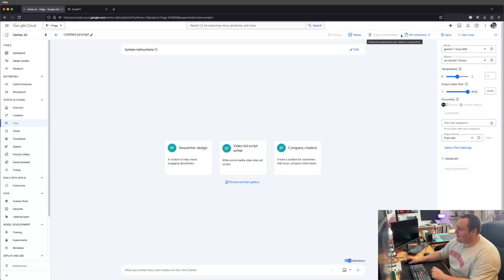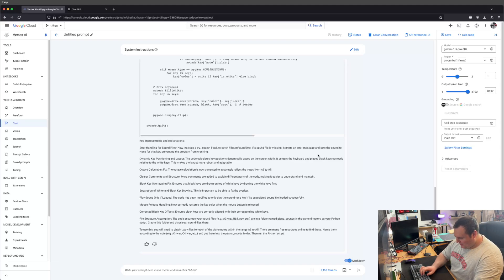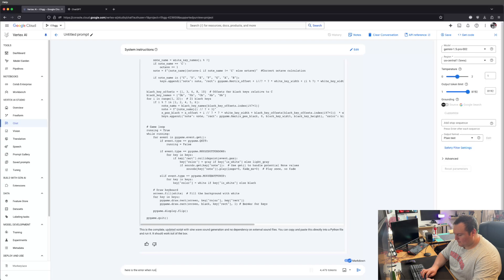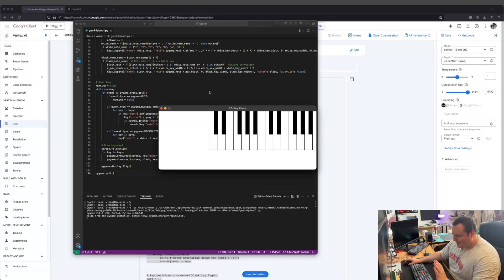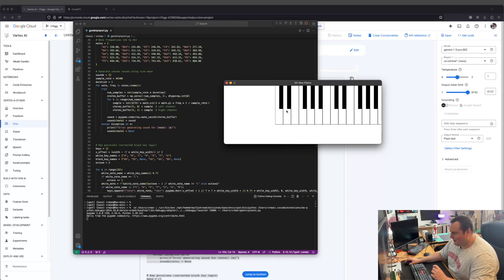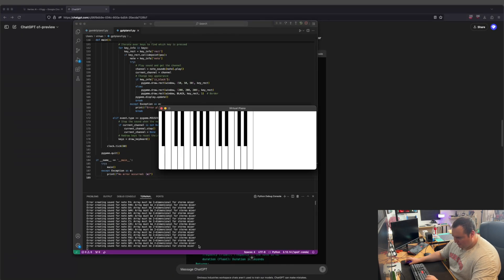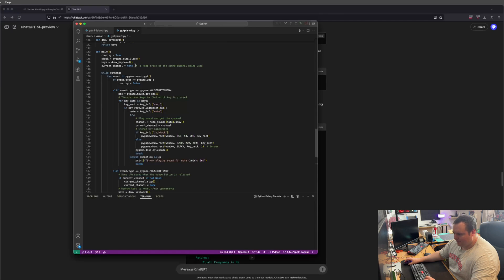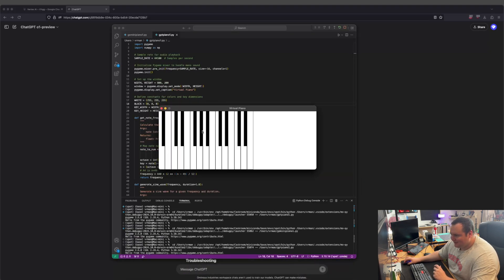Python Testing Showdown: Gemini 1.5 Pro Vs GPT o1-Preview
In this video, we run a side-by-side test of two advanced AI models: GPT-4.0 Preview and Gemini 1.5 Pro 002. The task for both models is to generate a Python script that builds a 25-key piano keyboard using a graphical user interface (GUI), complete with mouse interaction and sound playback. The goal of this test is to determine which model can generate a fully functioning script that produces no terminal errors in the fewest tries.
Prompt Used:

Here is the specific prompt that was given to each model:

Please generate a Python script that creates a graphical user interface (GUI) with the following features:

    Display a visual representation of a 25-key piano keyboard.
    The keys should be arranged in the standard piano layout, with white and black keys.
    The keyboard should be centered around middle C (C4).
    Each key should correspond to the correct musical pitch it represents on a real piano.

Mouse interaction:

    When a user clicks on a key with the mouse, it should trigger a 'key press' event.
    The pressed key should change appearance (e.g., change color) to indicate it's being played.

Audio playback:

    When a key is pressed, play the corresponding piano note sound.
    Ensure that the pitch of each note matches its corresponding key on a real piano.
    The frequency range should span from the A below middle C (A3) to the A two octaves above middle C (A5).
    Include error handling for potential issues like missing audio files or GUI errors.
    Add comments to explain key parts of the code for better understanding.

Optional Enhancements (if time allows):

    Implement key release detection to stop the sound when the mouse button is released.
    Add volume control for the audio playback.
    Include an option to switch between different piano sound samples or synthesized tones.

The video then explores the results.

This experiment highlights the comparative strengths and areas for improvement in the respective AI models, giving a deeper insight into their abilities in real-world coding tasks.